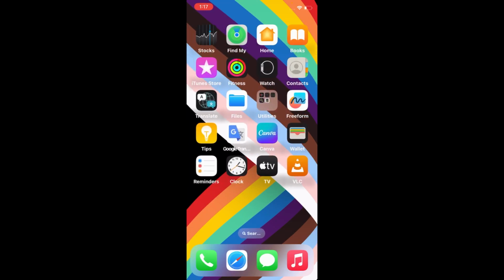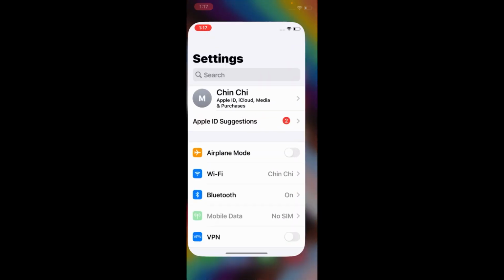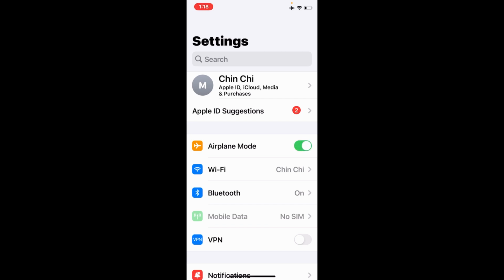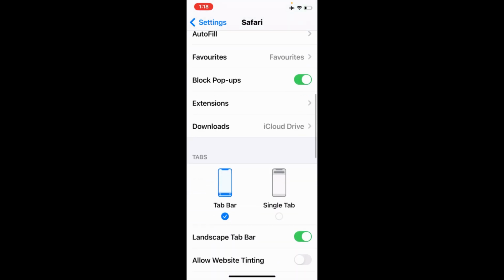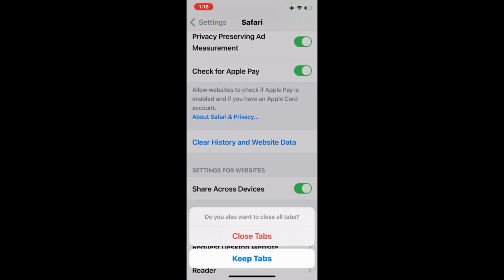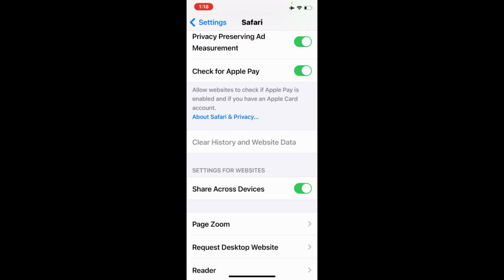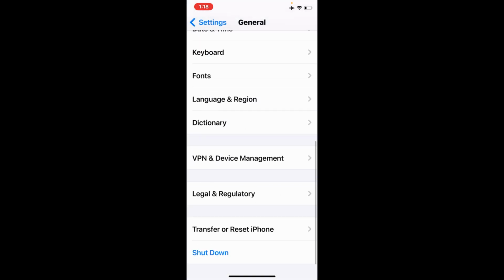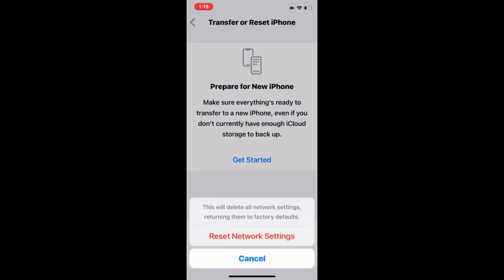How to Verify Third Party Apps on iPhone